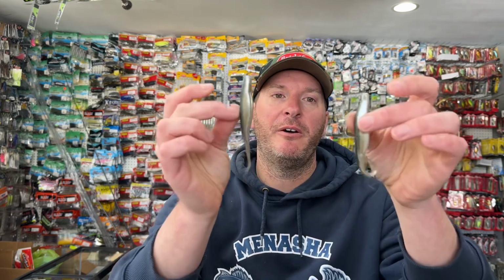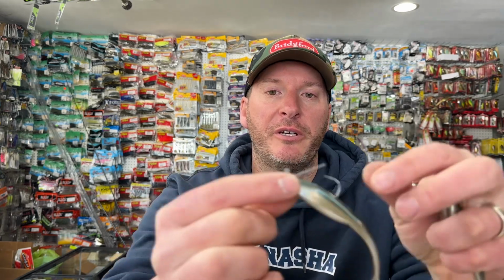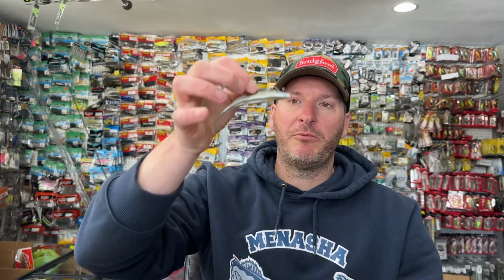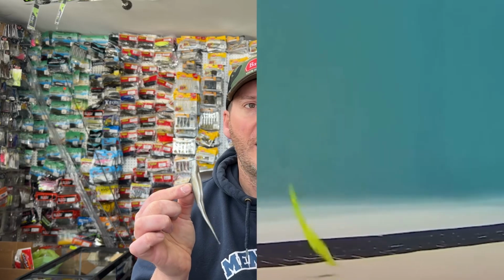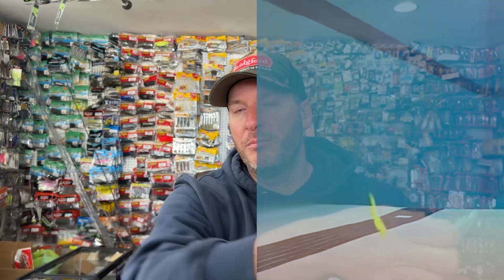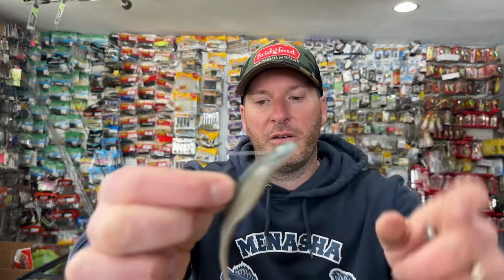The Scamper Rig Vs. The Hover Rig! When and Where To Use Them!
Please donate to St. Jude using this and I appreciate all of the support your provide! St. Jude and the families they support thank you immensely!

2) Share my videos on your social media platforms!
4) If you enjoy the content and want to see more of it.  Consider donating to the channel to show your support for future video creation.  Very much appreciated!

I was born and raised in Chicago, but after working 12 years in the financial Industry regulating the futures and options markets at the CME/CBOT I decided to pursue my passion fishing professional tournaments and left my full time corporate job.  At that point, I moved to Junction City, WI with my wife Sara and two boys Hank and Duke. I've been fishing professionally since 2011 and full-time since 2015.  I've qualified for ten MLF Championships and won almost a million dollars in tournament winnings at the professional level.